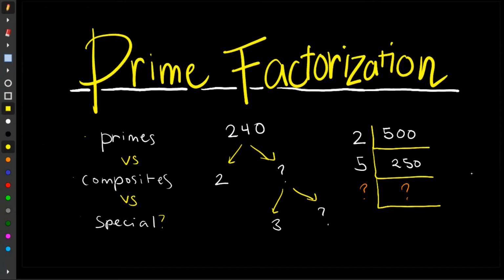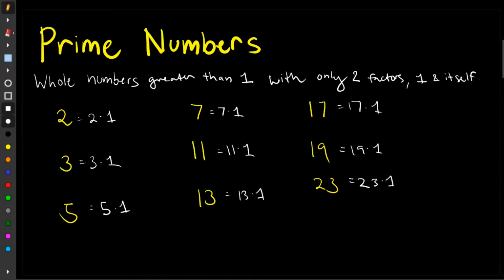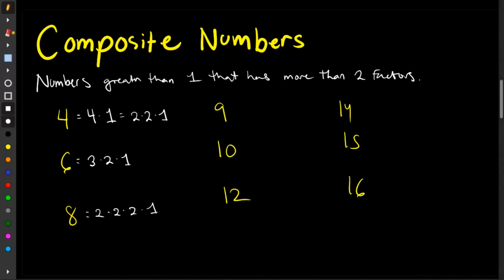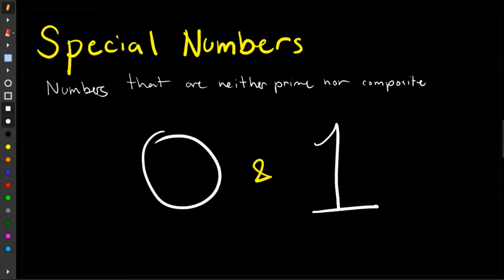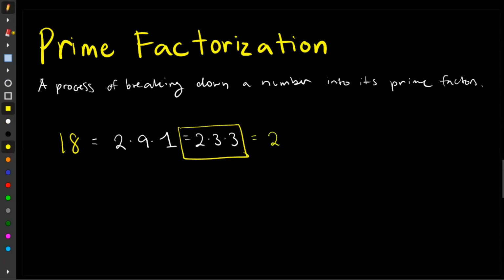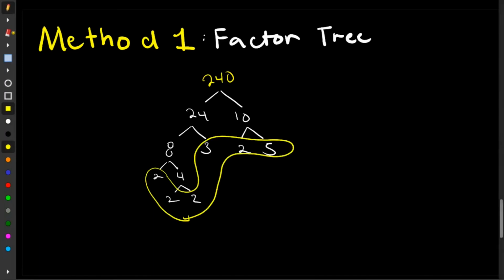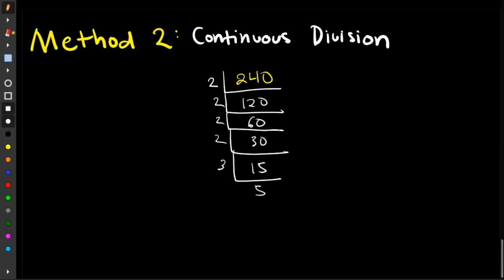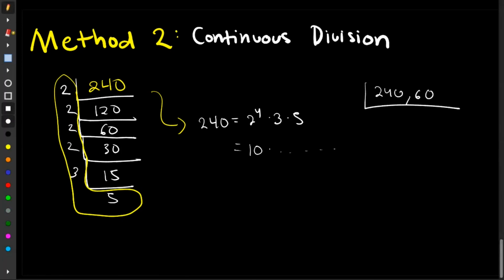What is PRIME FACTORIZATION? - Master the 2 methods in this video!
This video contains basic concepts on prime factorization. In the first part of the video, we will differentiate primes, composites, and numbers that are neither primes nor composites. Afterward, we will focus on defining what prime factorization is. Lastly, we will discuss the two most common methods in prime factorization, the factor tree method, and the continuous division method.

TIMESTAMPS:
0:00 - Intro
0:24 - Prime Numbers
2:53 - Composite Numbers
5:45 - Special Numbers
6:24 - Prime Factorization Defintion
8:15 - Method 1: Factor tree
10:24 - Method 2: Continuous Division